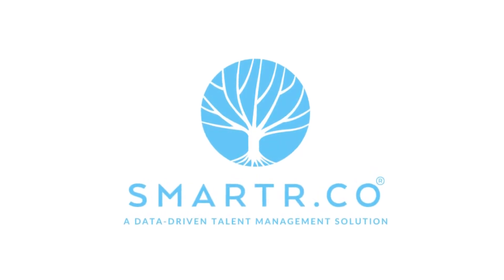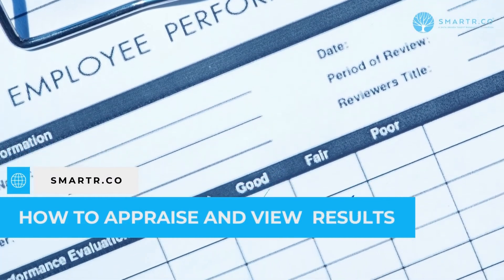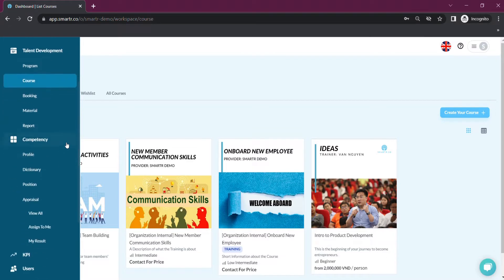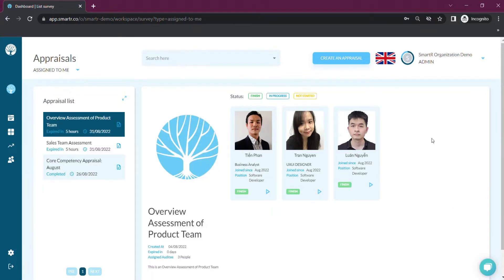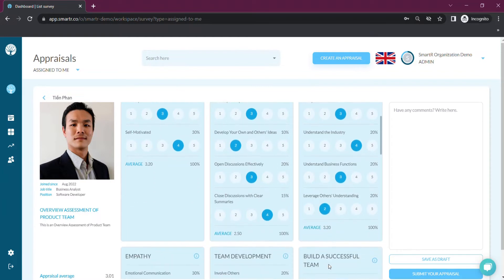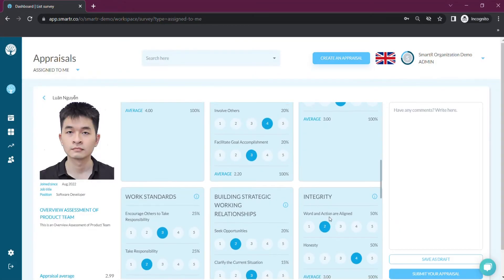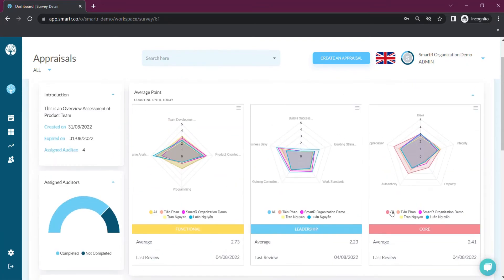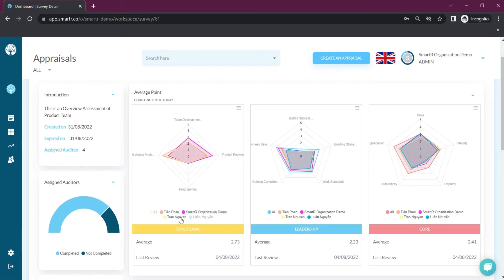How to perform an appraisal and view your team's results on SmartR Workspace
Welcome to the official Youtube channel of SmartR.co!

SmartR is a start-up on data-drive talent management solutions for Human Resource Management in Vietnam. We believe to offer an effective solution for training, developing and building human resources, boosting the sustainable development of every enterprise.

Welcome to the tutorial series for our product update. Here, we provide tutorial videos to give timely and helpful information to all of our clients, partners, and learners.

In the video today, we will walk you through how to perform an appraisal and view the results. Hope you could evaluate and check the results of your team's performance in a much easier way with the assistance of this video.